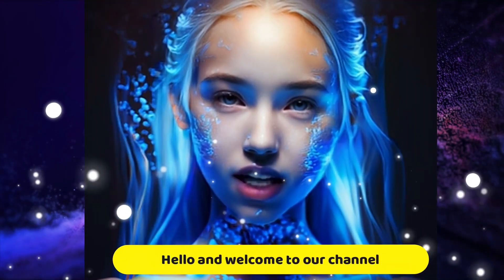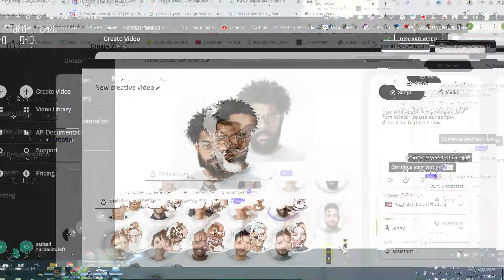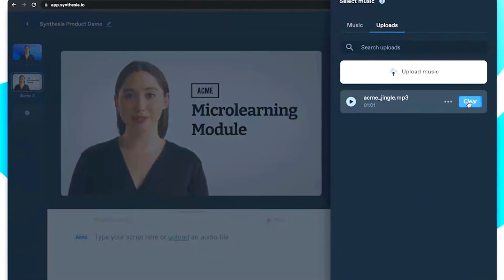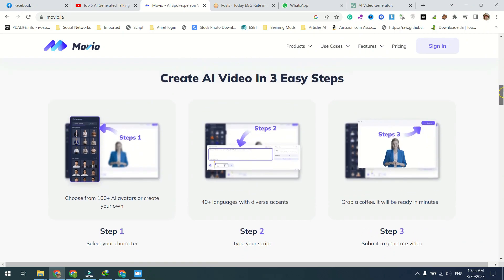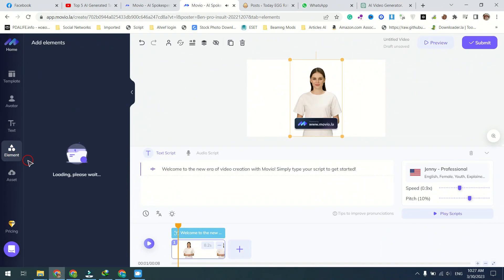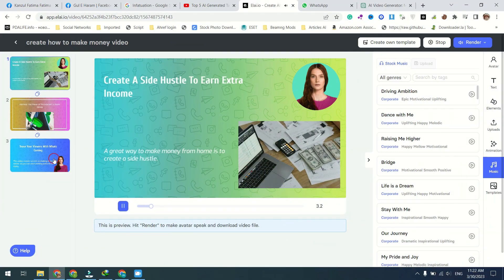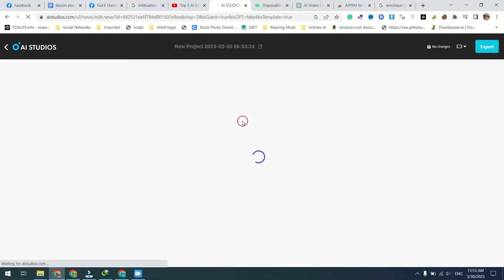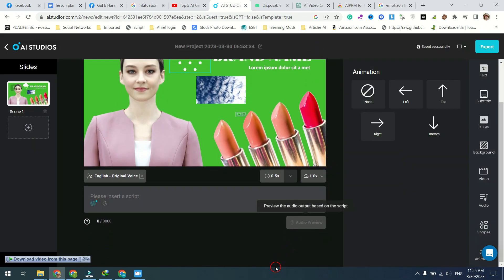You Can Make Talking AI Avatar For FREE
Welcome to the Saeed Ai YouTube channel! 🎉
In this video, I’ll take you through step-by-step on how to Talking AI Avatar For FREE. You'll also learn how to create a Talking AI Avatar For FREE easy without canva.

At Saeed AI, our goal is to educate in the latest advancements of the intelligent era. Please note that success takes time and effort, and the strategies shared here should be applied with patience and dedication.